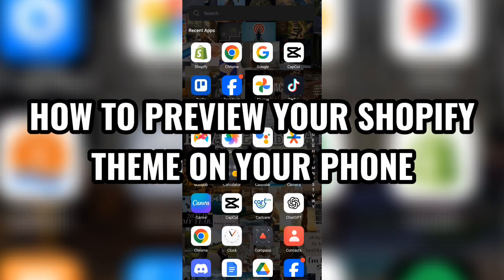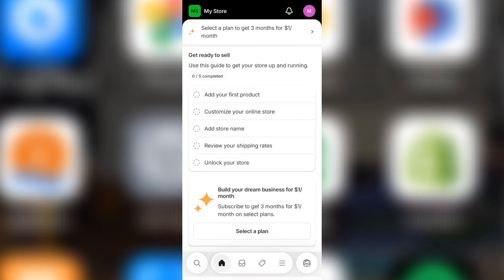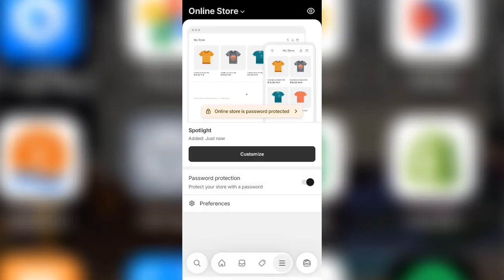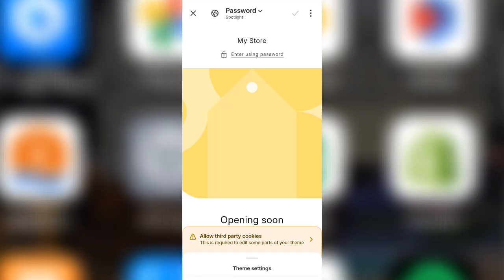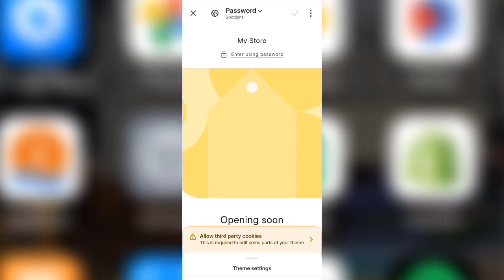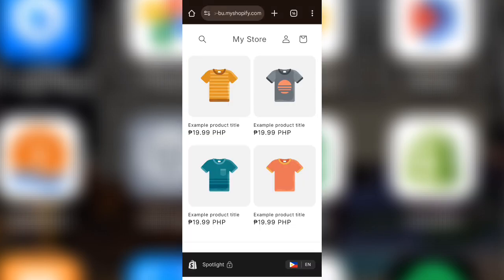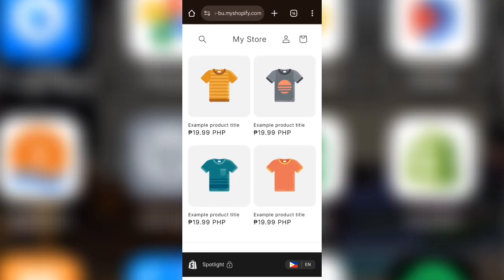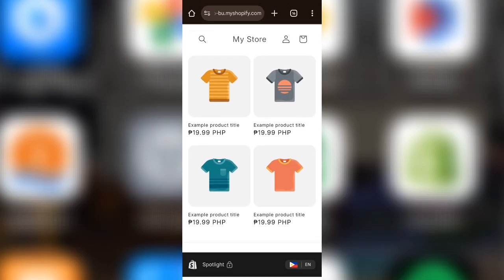NEW! How to Preview Your Shopify Theme on Your Phone (2025) | Mobile Theme Testing Guide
Want to make sure your Shopify store looks perfect on mobile? In this quick 2025 tutorial, you’ll learn exactly how to preview your Shopify theme using the mobile app. Whether you’re customizing a new theme or testing changes before publishing, this guide shows you how to check your store’s look and layout right from your phone—without needing a desktop!

✅ What You’ll Learn in This Shopify Mobile Tutorial:
📲 How to access your live store preview on mobile
🎨 View and test theme changes before going live
🔍 Check how homepage, product pages, and menus appear on mobile
⚡ Tips for testing layout, responsiveness, and branding in real time
🛠 How to quickly switch between themes and preview drafts

⏳ Timestamps & Video Chapters:
0:00 Intro – Why previewing themes on mobile is essential
0:20 Open Shopify mobile and go to “Store”
0:35 Tap “Online Store” and choose “Themes”
0:50 How to preview current and unpublished themes
1:05 Testing layout and mobile responsiveness

🔥 Why Watch This Shopify Preview Tutorial?
✅ Ensure your store looks great on phones and tablets
✅ Spot design issues before publishing
✅ Save time by reviewing changes on the go
✅ Perfect for store owners, designers, and developers

✅ Shopify users updating their store design
✅ Sellers previewing themes before going live
✅ Beginners learning the Shopify mobile app
✅ Anyone managing a store on the go

💬 COMMENT: What theme are you currently using for your Shopify store?